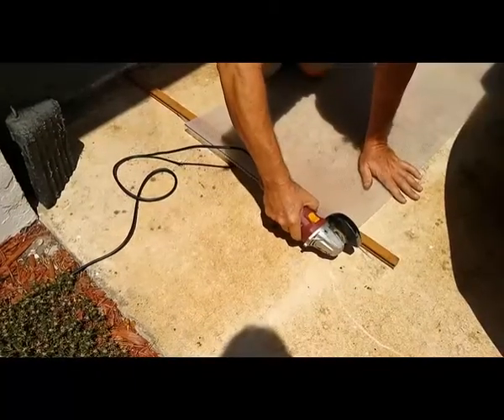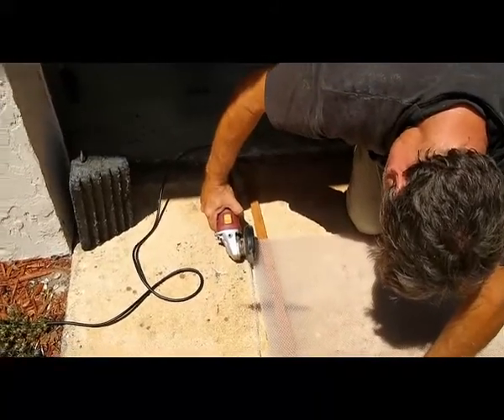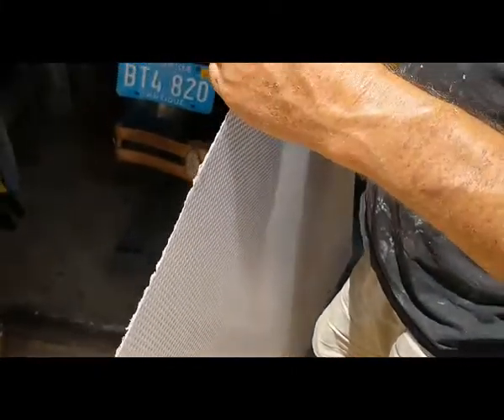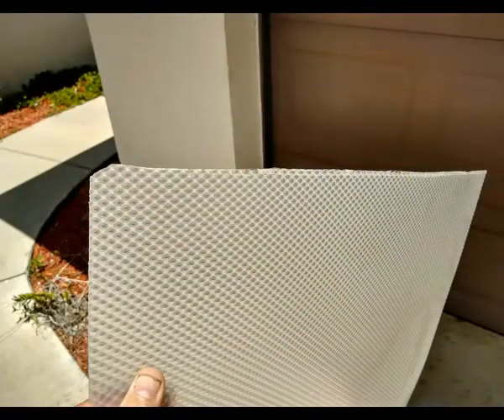Trimming Fluorescent Lenses - Gels - Tiles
In this video, I try a different way of trimming the clear tiles typically covering fluorescent lights. The standard way to trim them is to score them and snap at the score line. My way works better, even if only trimming a small bit.